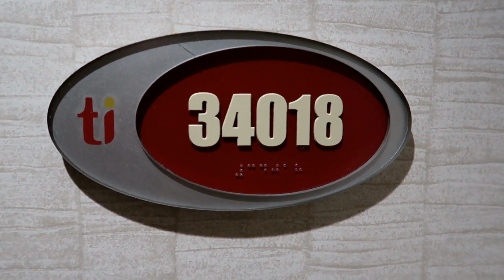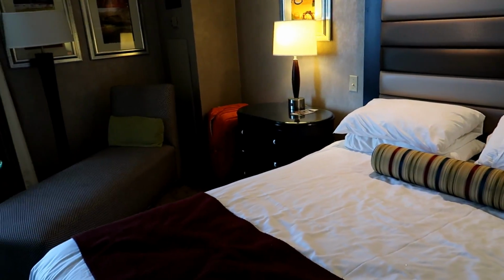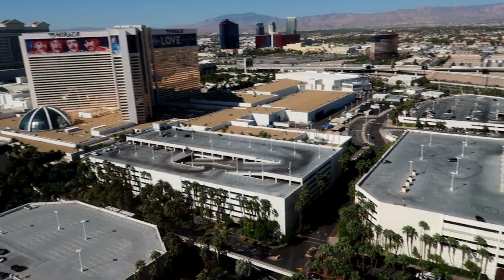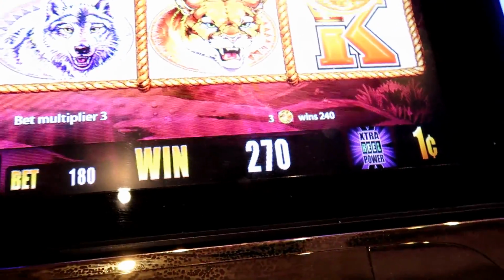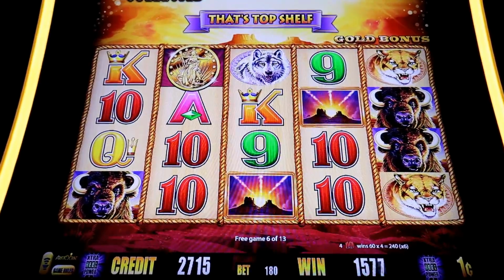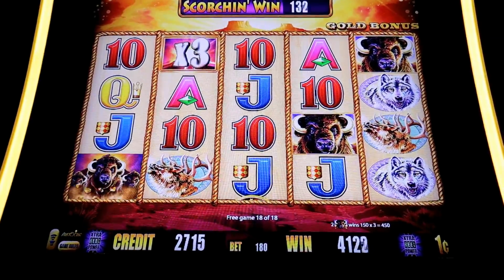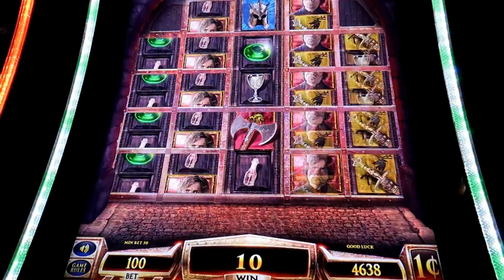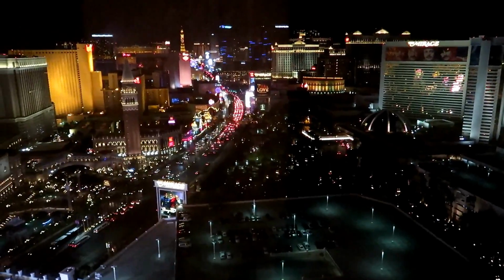LAS VEGAS VLOG 2017 PART 1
Las Vegas 2017 vlog, September trip...
This is my first attempt at a vlog, so any feedback is more than welcome.
Thanks :)